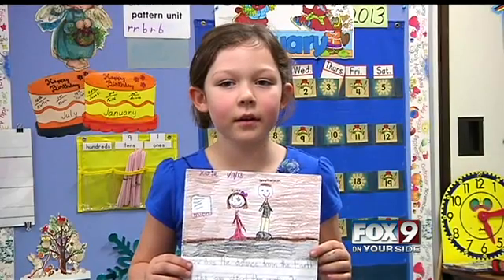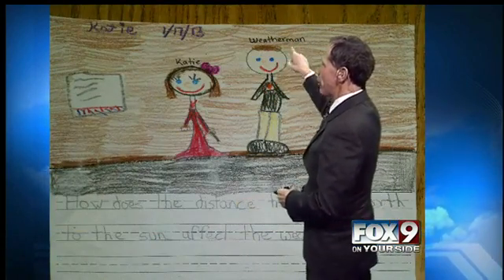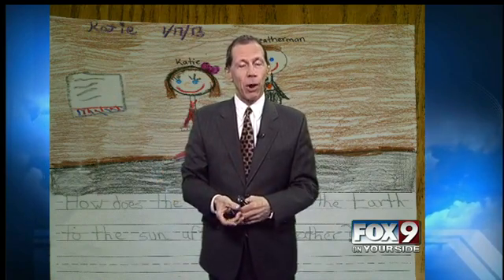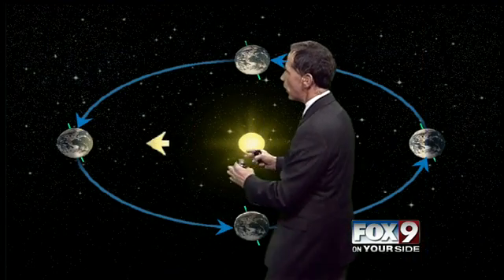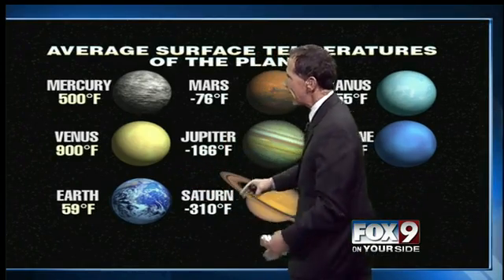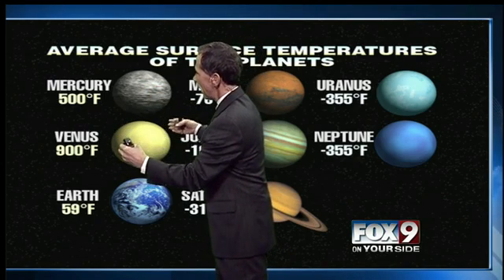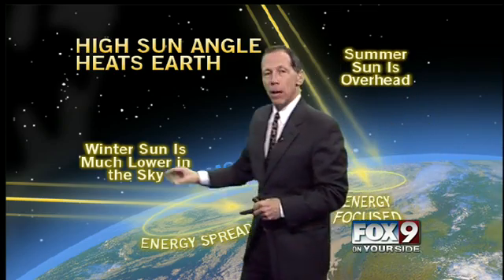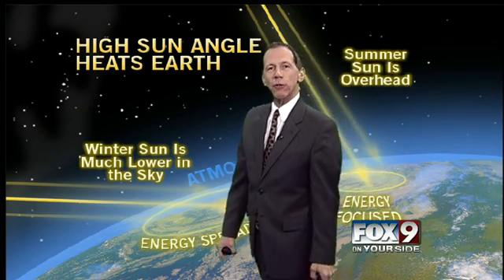How does the distance from the Earth to the sun affect the weather?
Katie from Horizon Elementary is our Weather Whiz Kid for tonight with that excellent question.